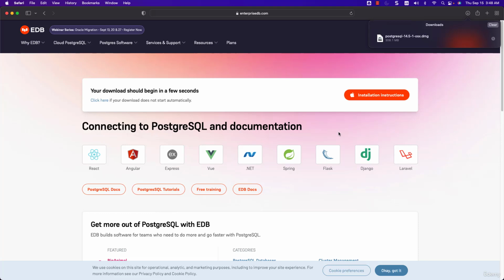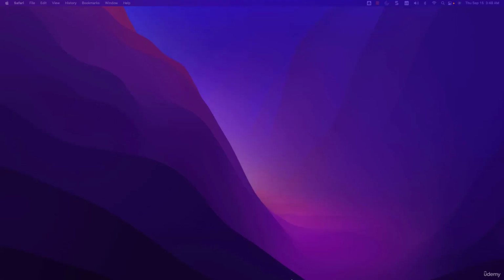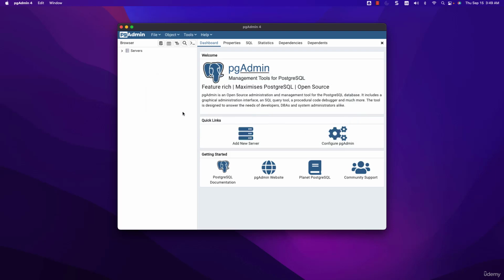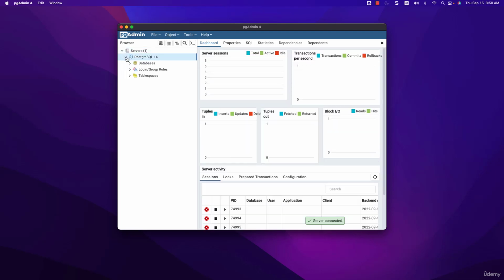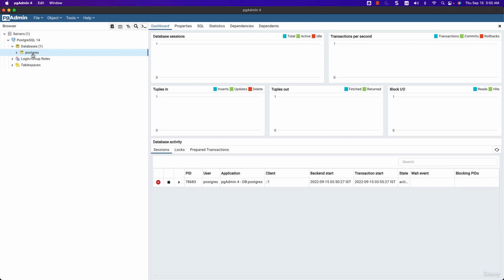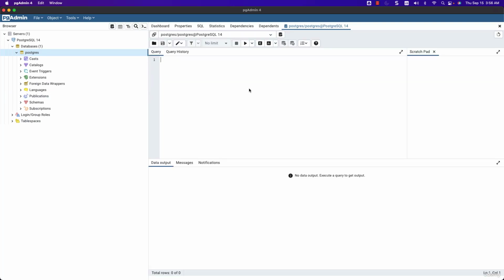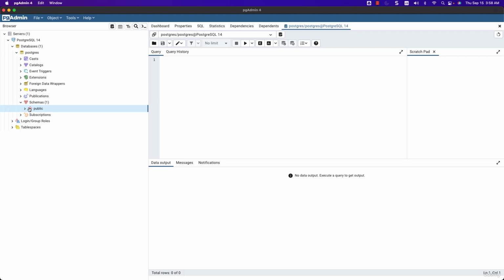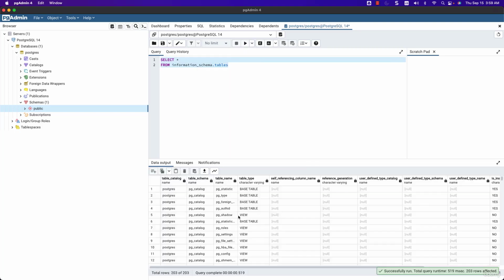26-009 Getting Started with pgAdmin on Mac